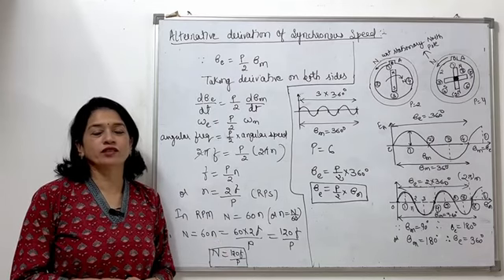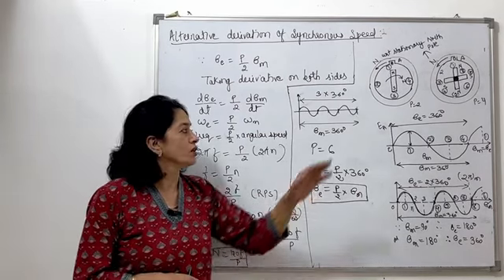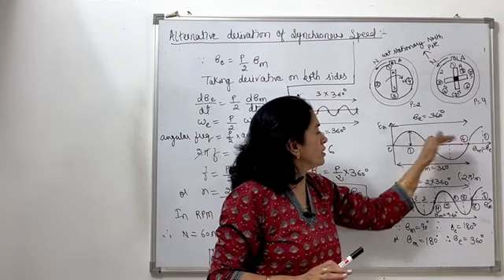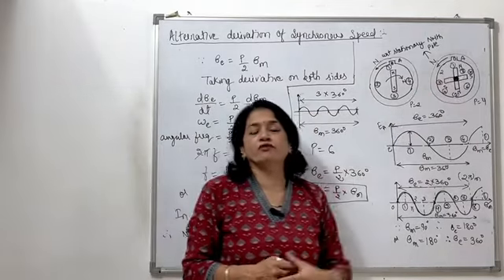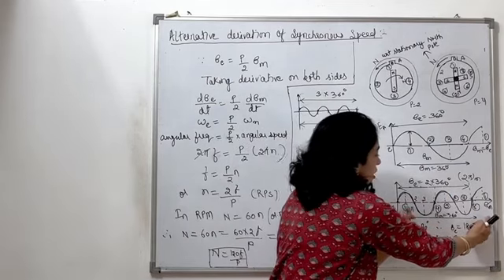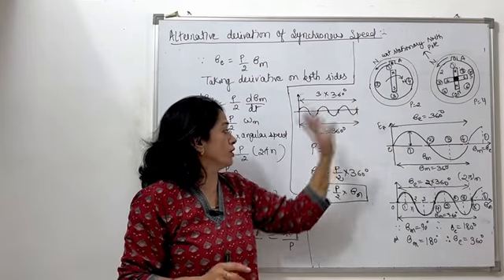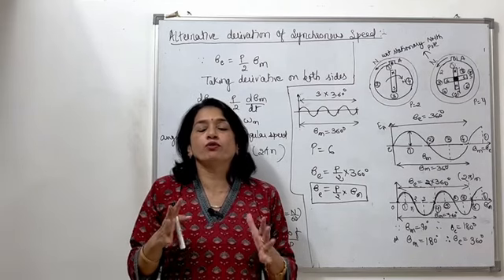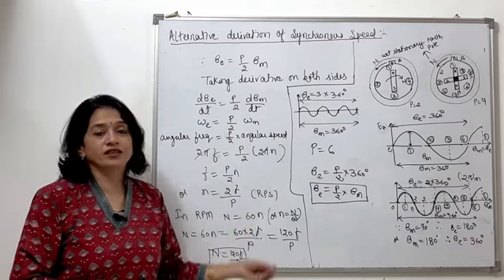Lesson 9: Alternative derivation of Synchronous Speed @Using Mechanical and Electrical Angle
In this video, we introduce an alternative derivation for synchronous speed by exploring the connection between mechanical and electrical angles. This unique approach helps simplify the synchronous speed formula, making it easier to understand how pole count and frequency influence synchronous speed in synchronous machines and AC motors. We’ll break down each concept, from angle relationships to real-world applications, providing a thorough understanding of this critical electrical engineering topic.

🔹 What You'll Learn:

Step-by-step alternative derivation of synchronous speed
Role of mechanical vs. electrical angle in synchronous machines
Importance of pole count and frequency in determining speed
Practical applications in electrical machines

Ideal for engineering students and electrical enthusiasts, this video is a valuable resource for anyone looking to strengthen their fundamentals in synchronous machine theory.

📢 Join the Conversation:
Have questions or want to share your thoughts? Your feedback is important to us! – we love hearing from you!

For any query comment me, I will sort out your topic related problems.

Time of Uploading: After 6PM, Three to Five Videos Per week
Dr. Anuprita Mishra,
Anuprita Mishra’s Electrical Engineering